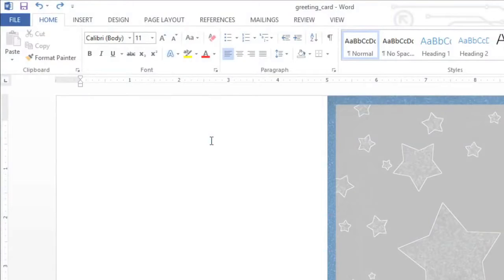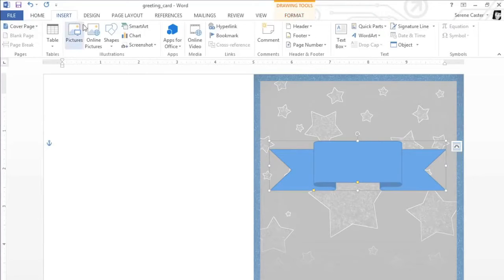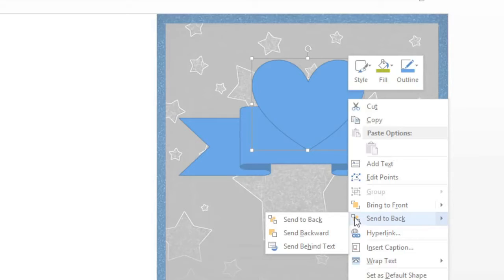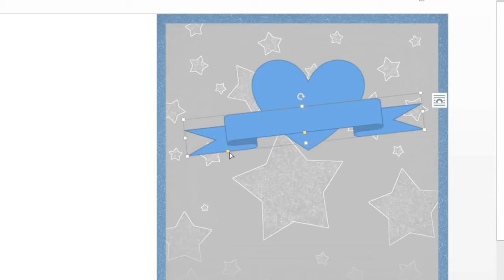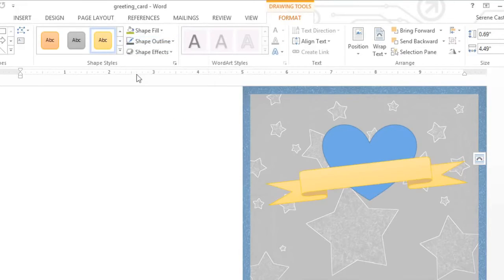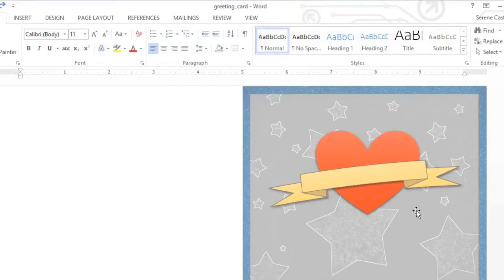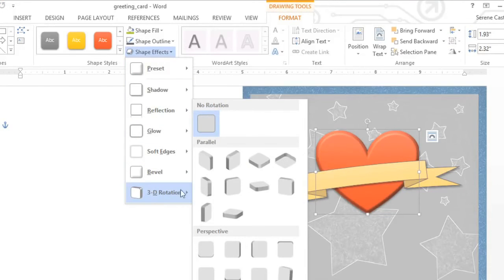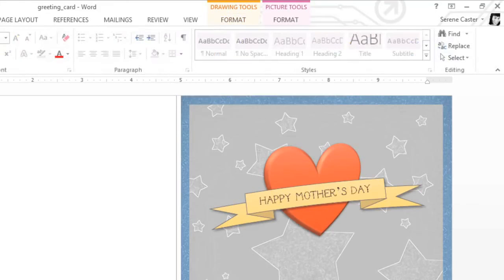MS Word 2013 lesson 19 Shapes